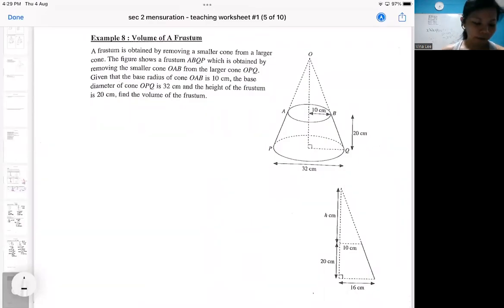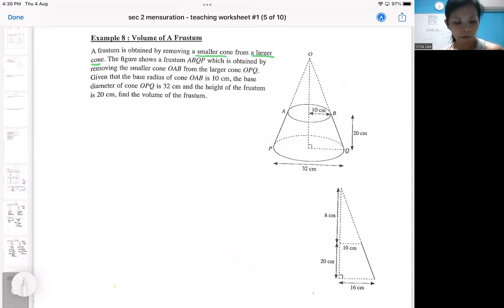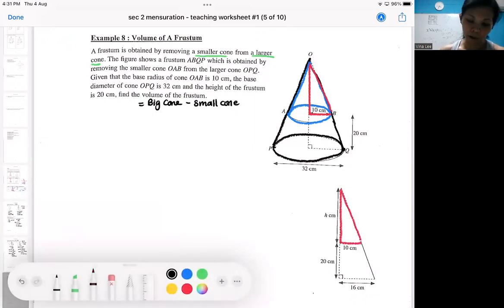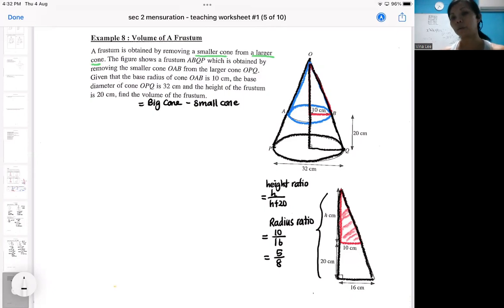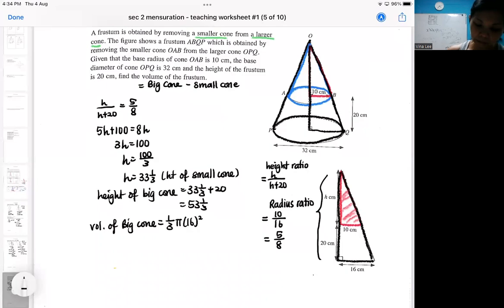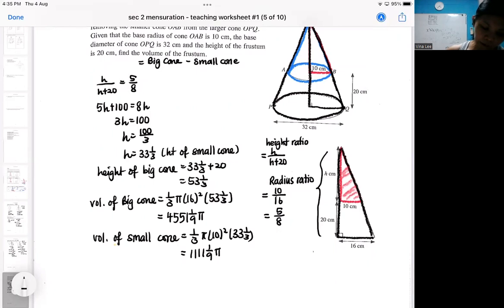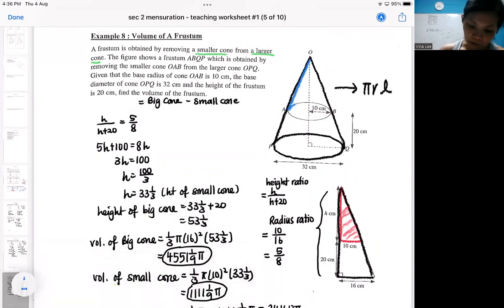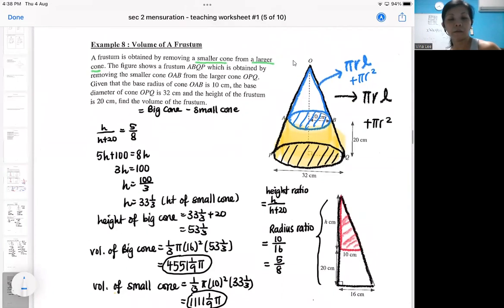sec 2 mensuration tw#1 example 8 frustum